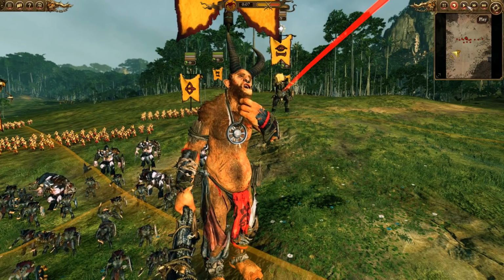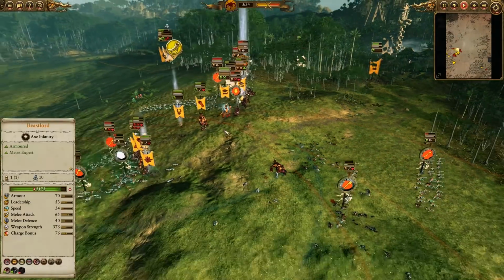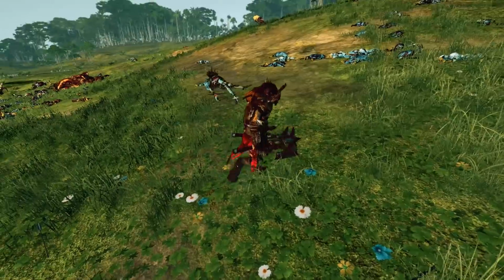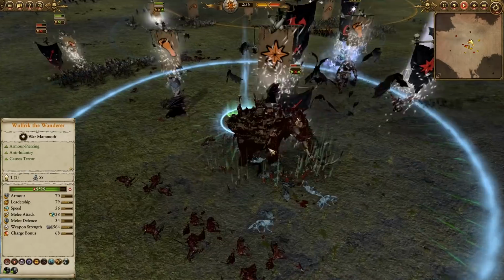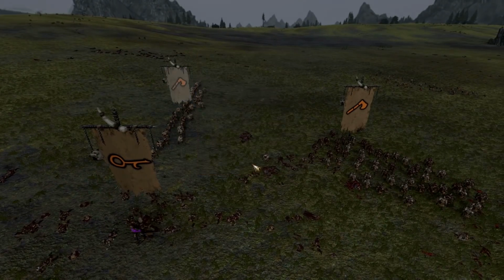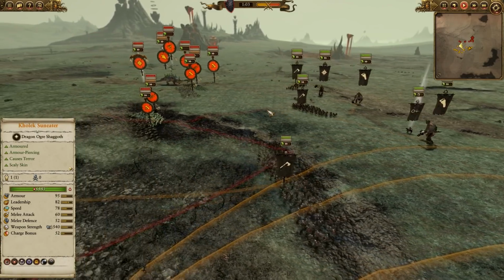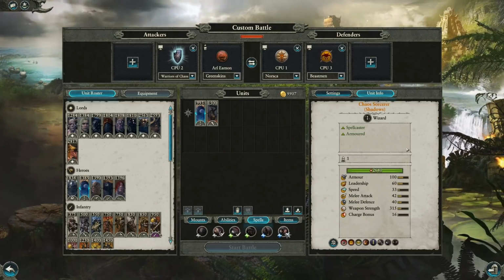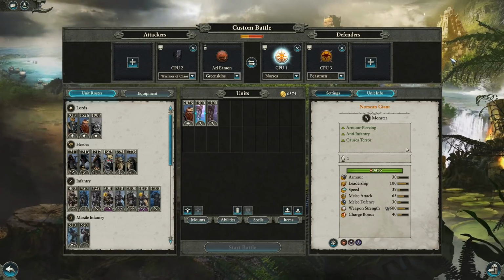Which GIANT is BEST? - Beastmen, Norsca, Chaos // Total War: Warhammer II Online Battle